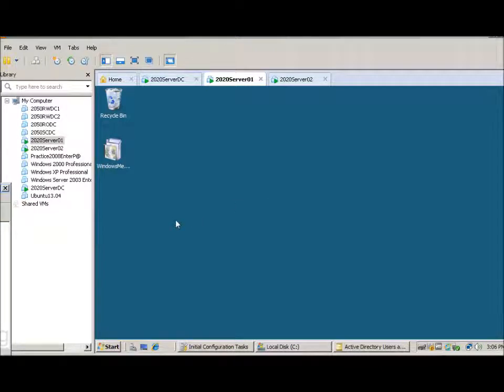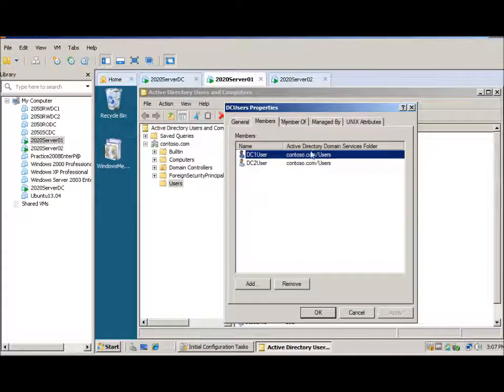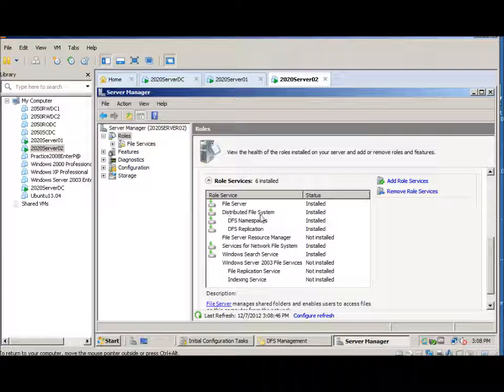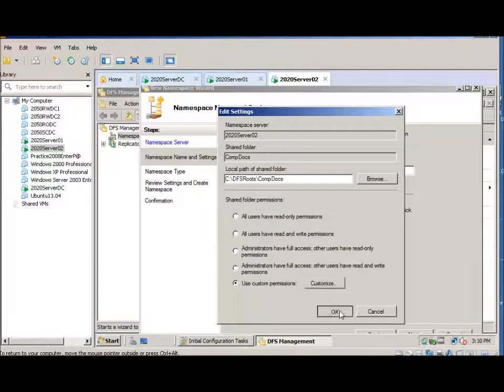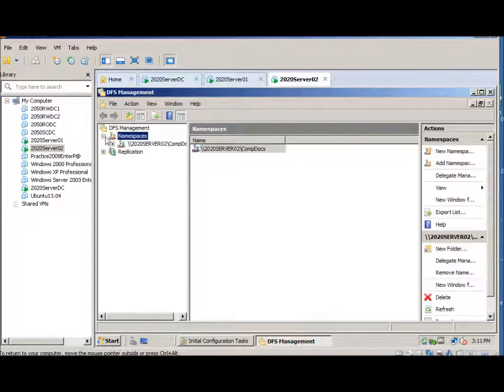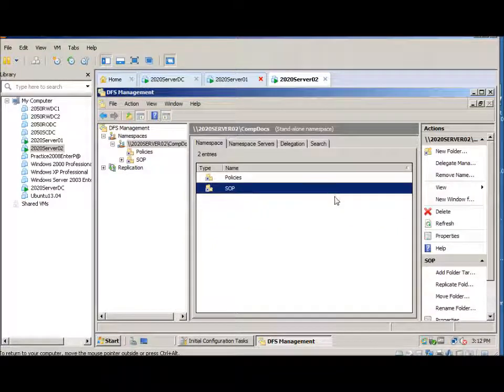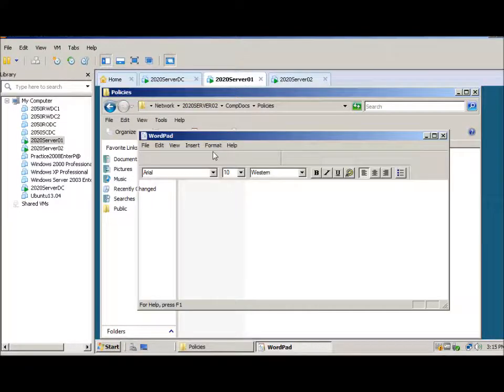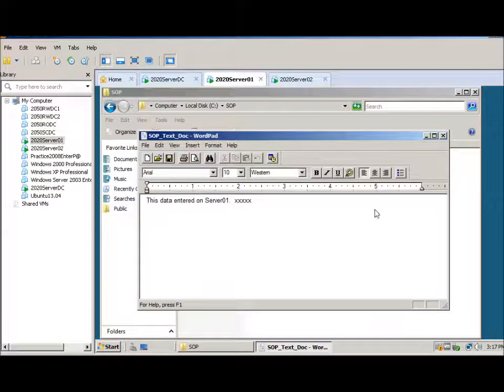2020 Skills Part1 DFS Namespace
2020 Skills Part 1 DFS Namespace